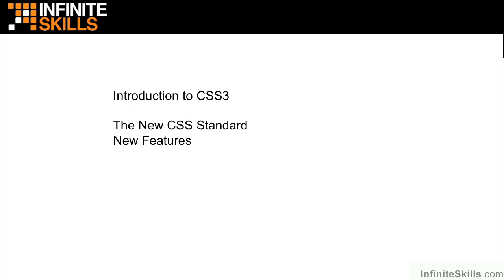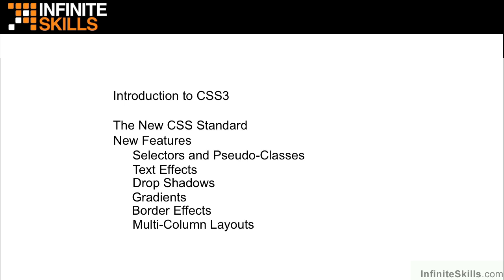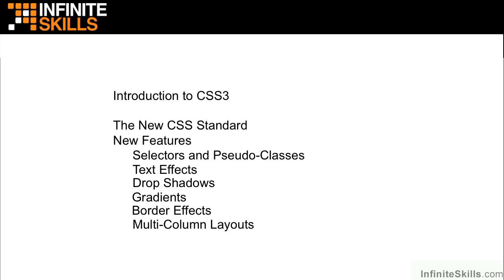CSS3 Dropdown Menus Tutorial | A Quick Introduction To CSS3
Want all of our free CSS3 training videos? Visit our Learning Library, which features all of our training courses and tutorials

More details on this CSS3 Dropdown Menus training can be seen This clip is one example from the complete course. For more free CSS3 tutorials please visit our main website. YouTube